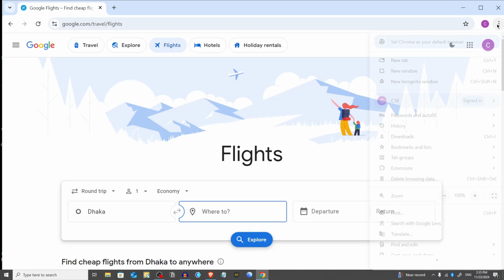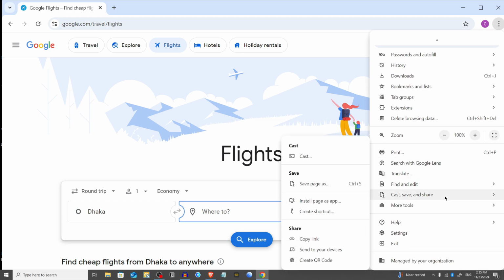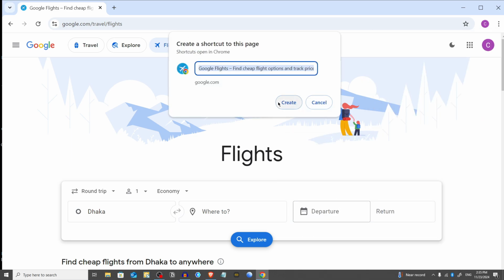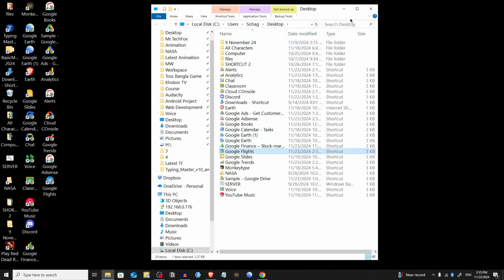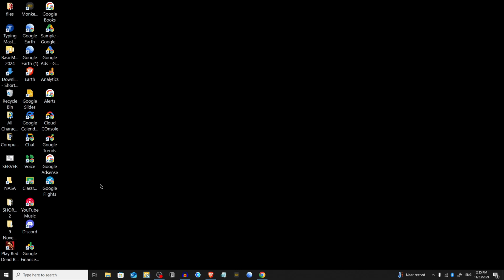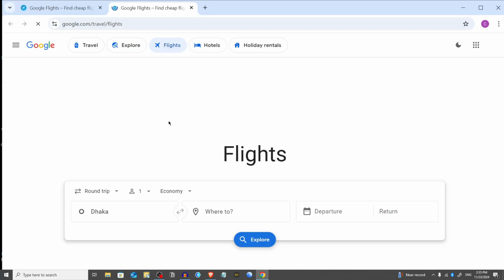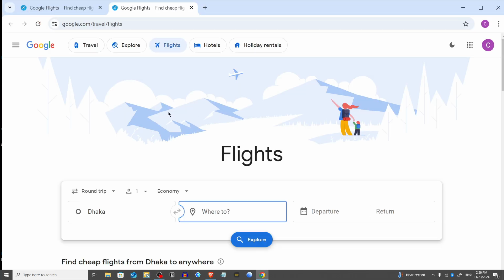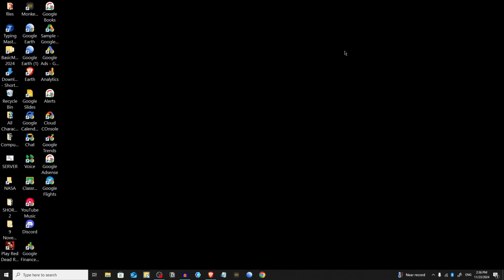How to Make Google Flights Easily Accessible on Desktop - Full Guide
Learn how to create a desktop shortcut for Google Flights, enabling quick and efficient access to flight search and booking directly from your computer. This comprehensive guide provides step-by-step instructions to streamline your travel planning process, making it easier to find and book flights without the need to navigate through your web browser each time. Enhance your productivity by setting up this convenient shortcut today.